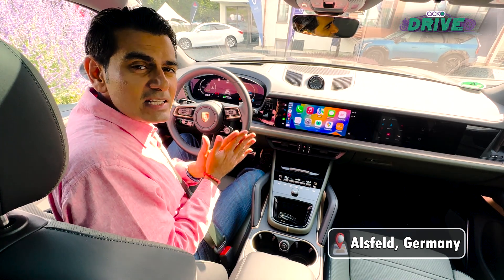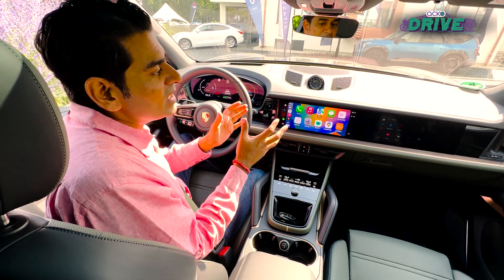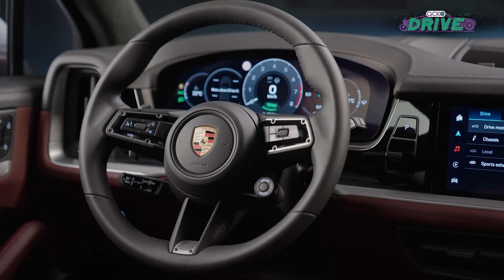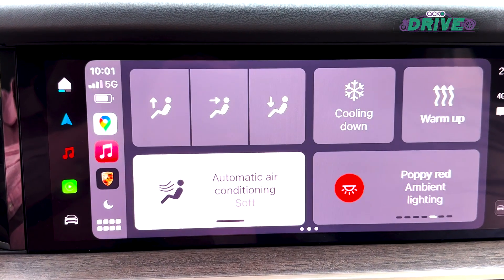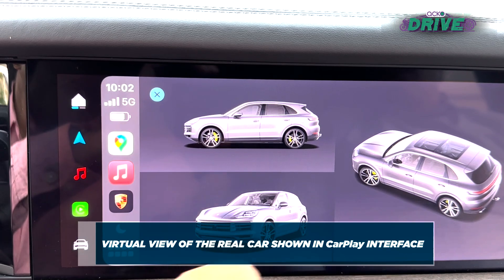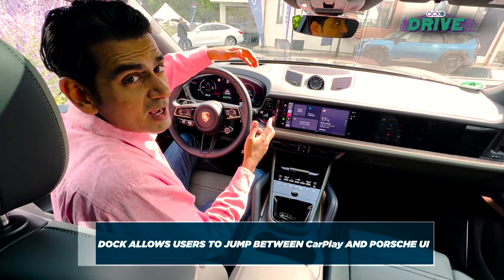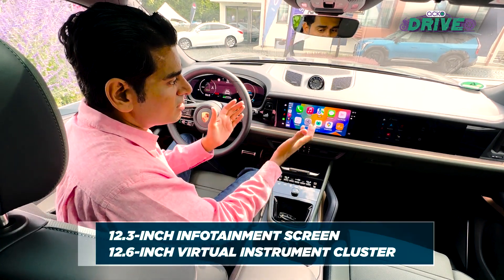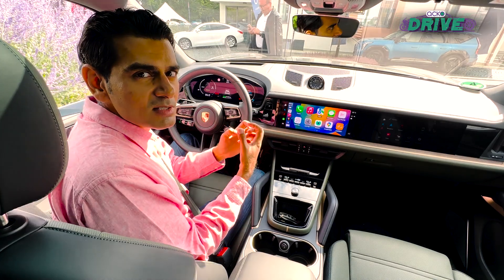Porsche Amps Up CarPlay Experience In New Cayenne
The brand new and heavily updated Porsche Cayenne recently made its debut worldwide. It brings not just big changes on performance, styling, and interior trim, it also packs in a whole new tech interface. And this three-screen layout also includes the world's first in-car integration with Apple CarPlay. How does this go beyond the CarPlay that we already know? Watch this exclusive first look video to find out.